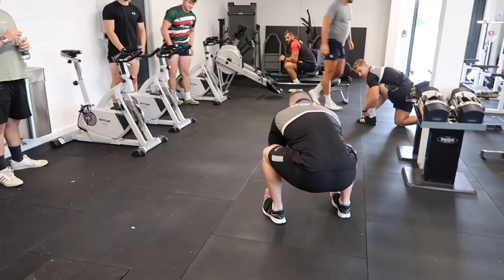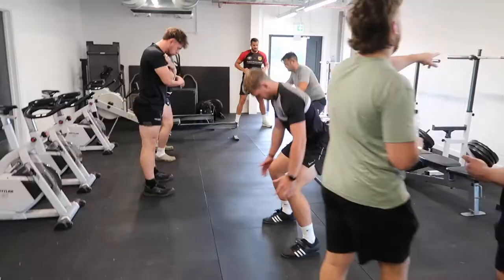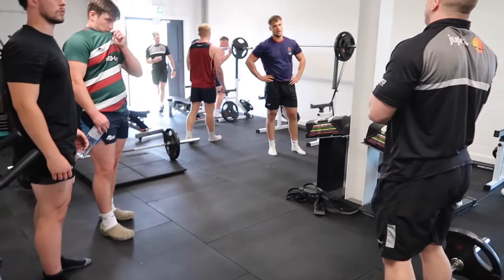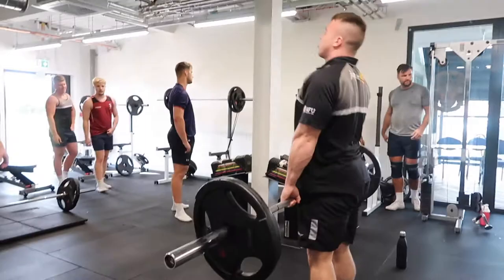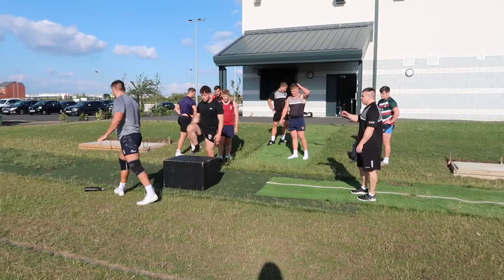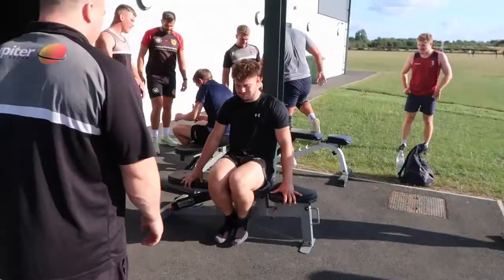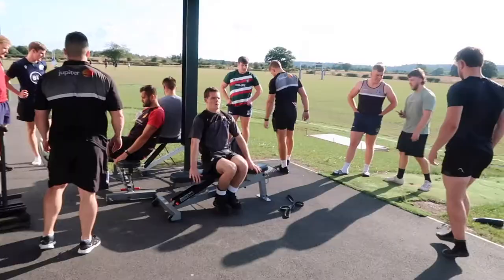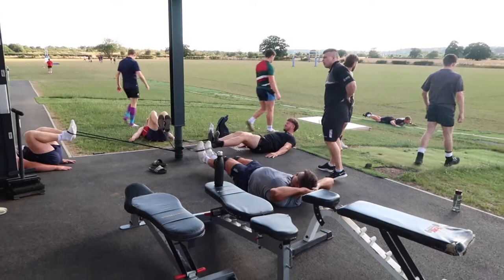BRFC Phase One Pre-Season S&C Lower Session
Take a look at what the Burton Rugby Club Pre-season gym based sessions consisted of ahead of the competitive 2022 season.